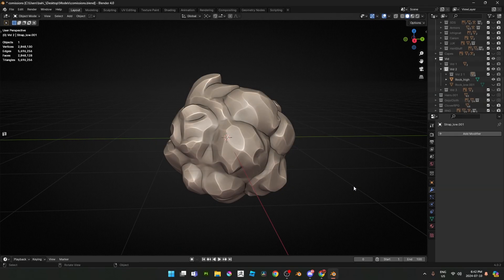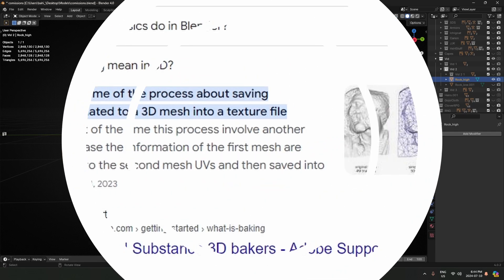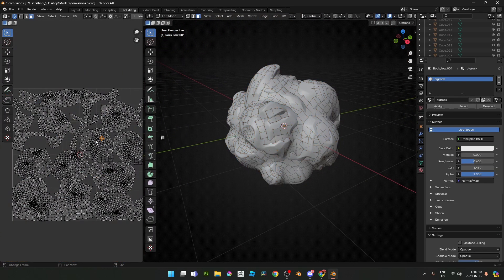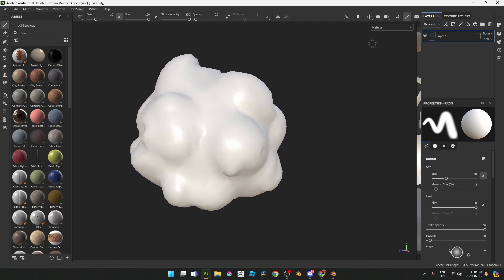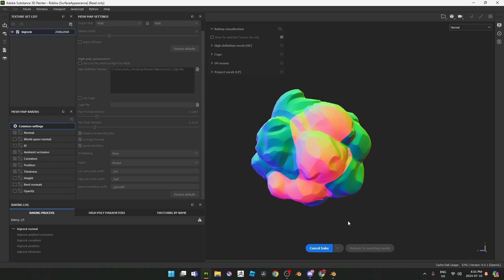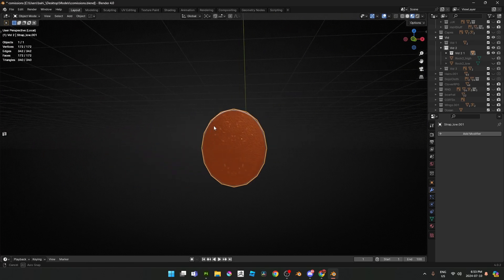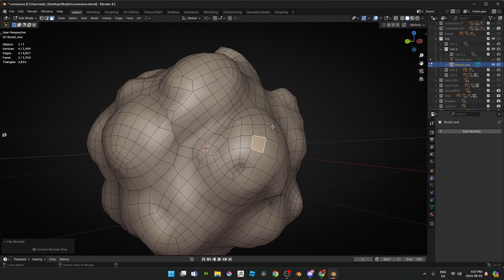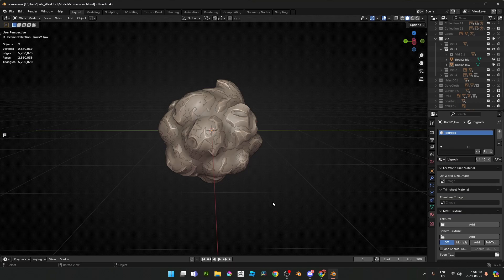Model Baking Fully Explained in Blender & Substance Painter | Roblox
Hello there! I am a Roblox Developer who primarily models. Everything made in my tutorials can be imported to Roblox, and can also be used for other purposes as well!